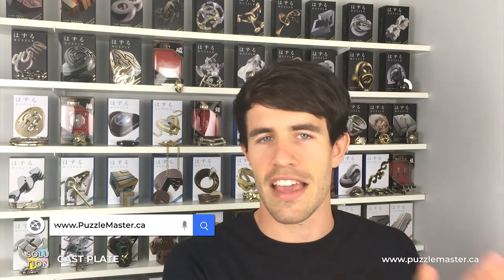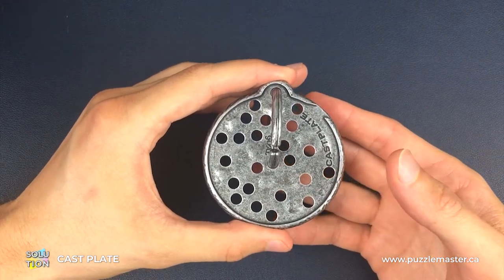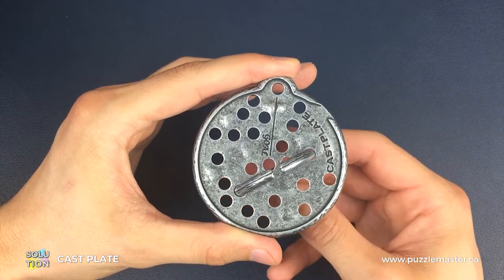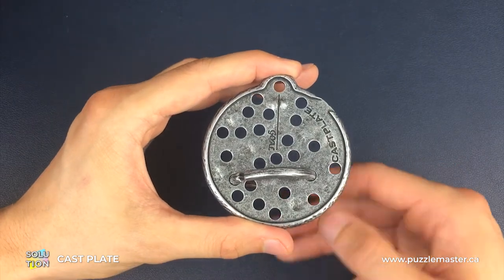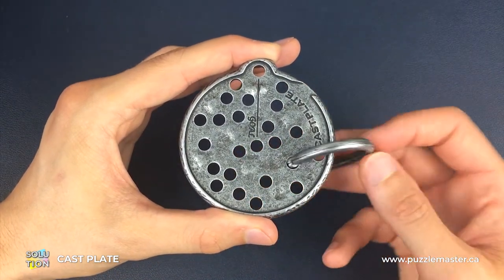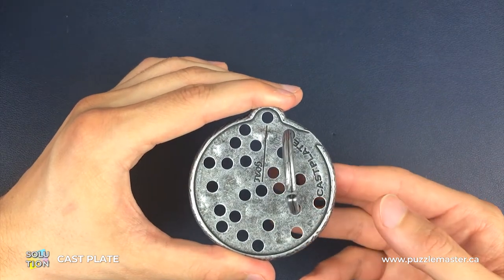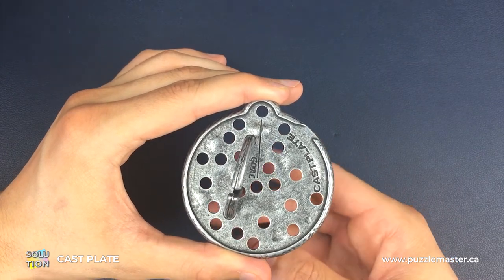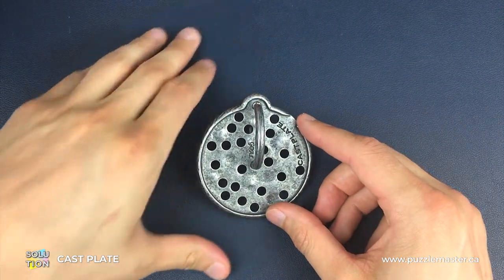Cast Plate from Hanayama - Solution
This Cast Plate has the look of the target practice of a really good shot! A great solution!

Jerry Slocum has one of the world's largest puzzle collections. Housed and honored in a museum in Beverly Hills, his collection includes over twenty thousand different types of puzzles. It was there that we first got the idea to make this puzzle. Thanks to the valuable efforts of the distinguished designer, NOB, a classic puzzle is born again, revitalized. Feel the power of two of the world's greatest puzzle masters endowed in this one puzzle. The key word is succession.